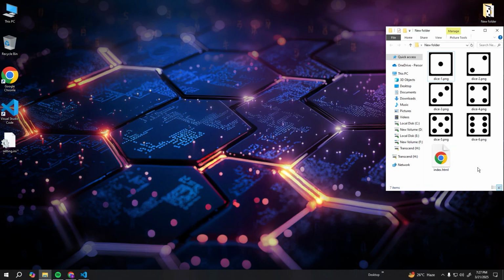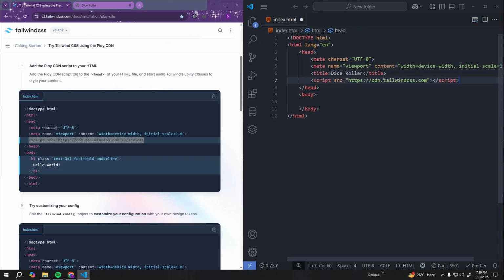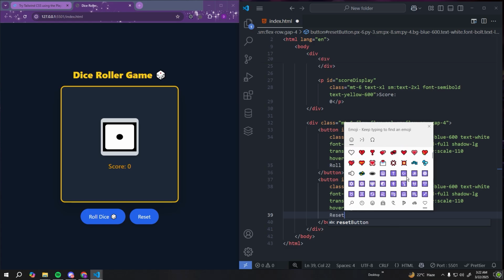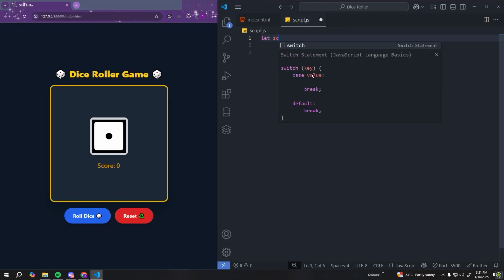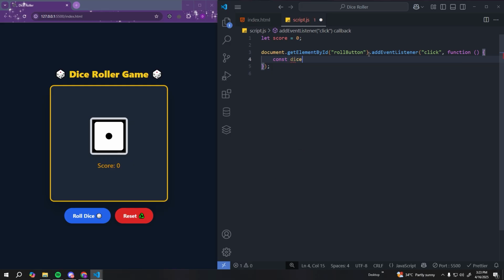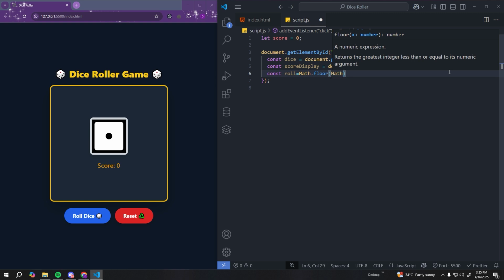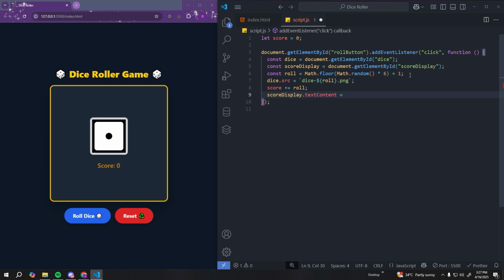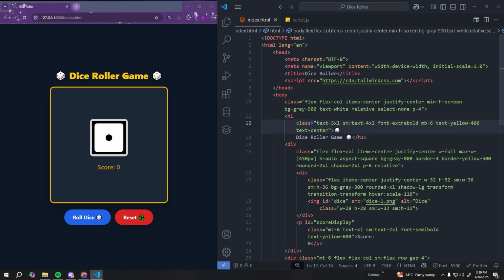Learn JavaScript And Build a Dice Roller Game | Fun Beginner Project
Build a Dice Roller Game Using HTML, Tailwind CSS, and JavaScript!
This fun beginner-friendly project is the perfect way to practice DOM manipulation, event listeners, and random number generation — all while creating a game that actually works!

In this video, you’ll learn:
✅ How to create a simple web game layout with Tailwind CSS
✅ How to update images dynamically with JavaScript
✅ How to track and display scores in real-time
✅ How to reset your game with a single click

This project is super beginner-friendly and it takes less than 10 minutes to build.

Try adding sound effects, animations, or a multiplayer mode! Drop your version in the comments — we’d love to see what you build.

🧠 Keep learning, keep building, and keep rollin'!

🔖 Timestamps:
0:00 – Intro
0:33 - Setting The Files
0:48 – HTML & Tailwind CSS Overview
6:40 – JavaScript Game Logic
11:22 – Final Demo & Outro